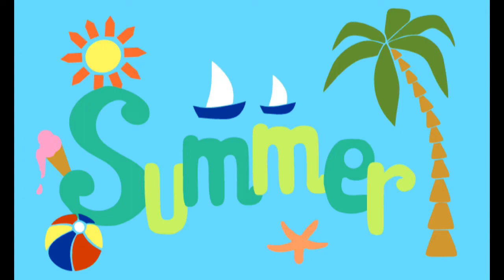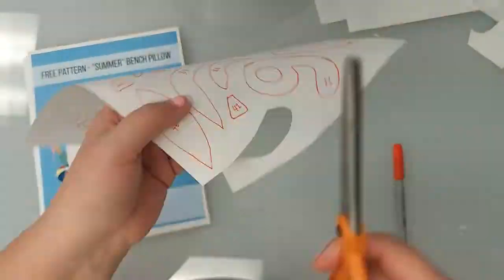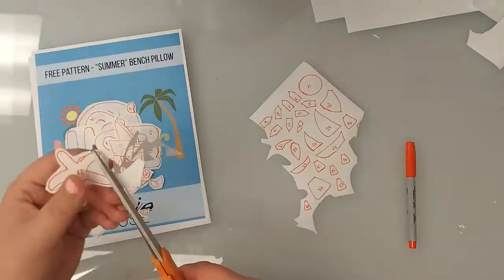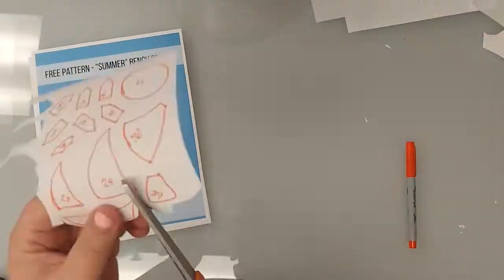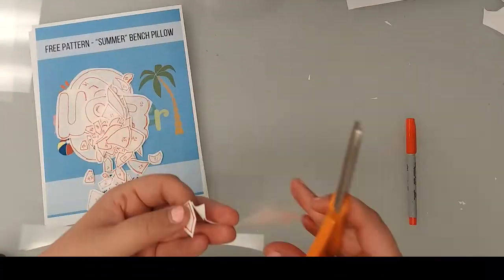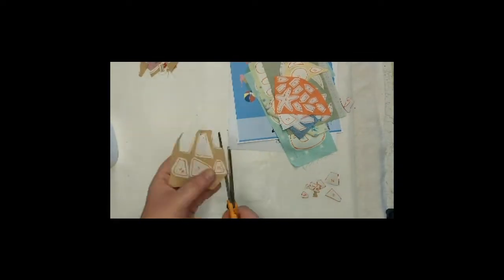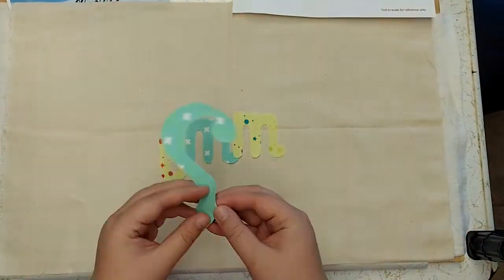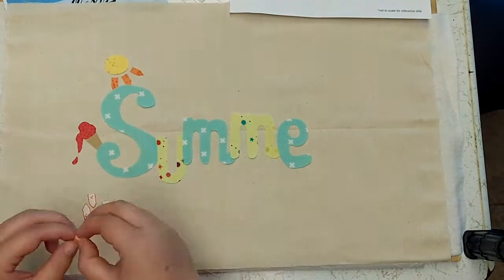FREE Quilt Pattern: Summer Bench Pillow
Follow along with Ashley as she creates this beachy Summer Bench Pillow backed with FlexiFuse.